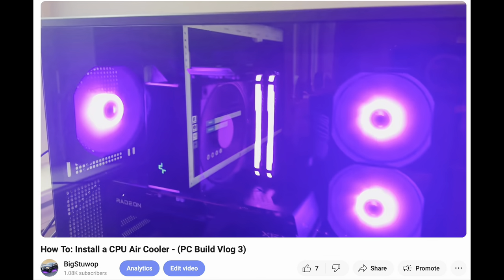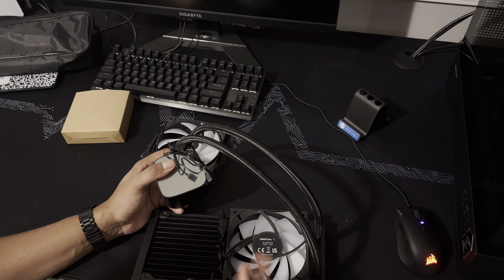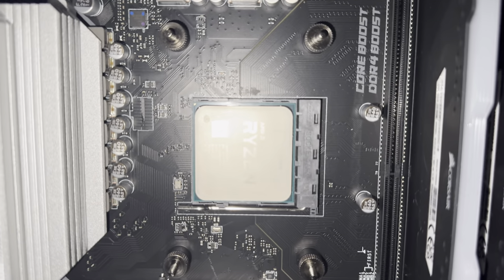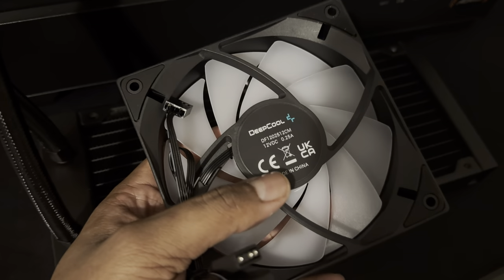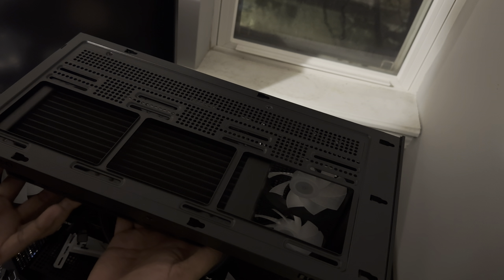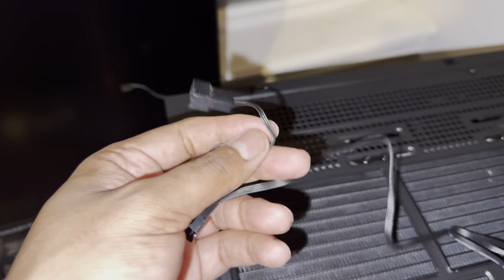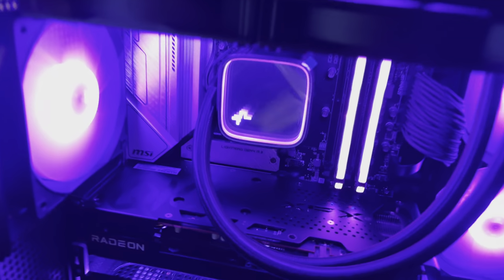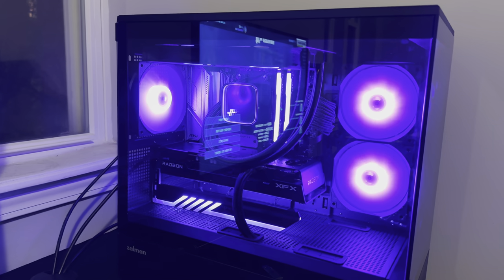I Watercooled My CPU! DeepCool LS520 SE - (PC Build Vlog 3)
Decided to water cool my CPU using a DeepCool LS520 SE

Build:
GPU: AMD Radeon RX 7600 (XFX Speedster QIQK 308 Black)
CPU: AMD Ryzen 5 5600X
CPU Cooler: Deepcool LS520 SE
Motherboard: MSI MAG B550M Mortar Max Wifi mATX AM4
Memory: Corsair Vengeance RGB Pro 32GB DDR4-3600MHz
Storage: Samsung 980 Pro 2tb NVME
PSU: Thermaltake Smart 700 W 80+ Power Supply
Case: Zalman P30 mATX Case